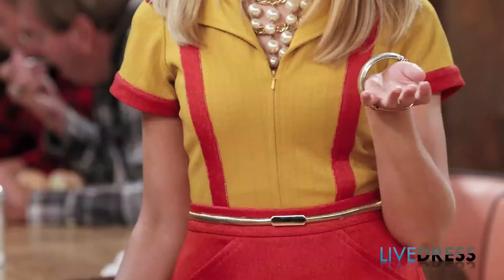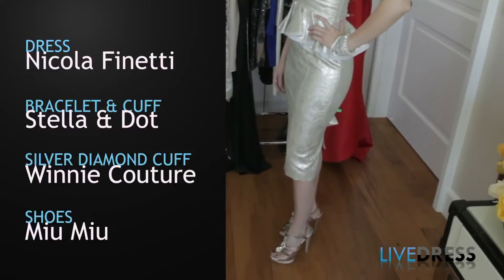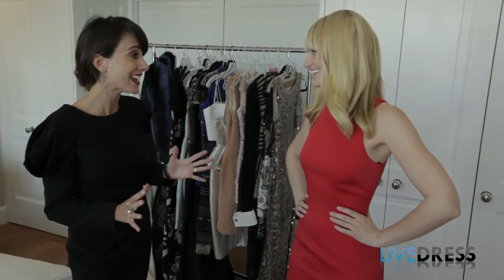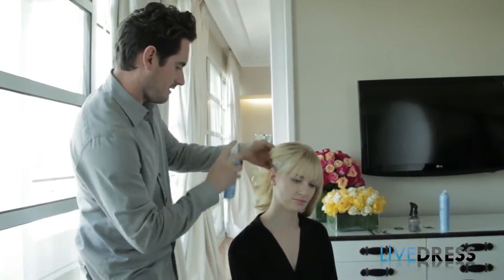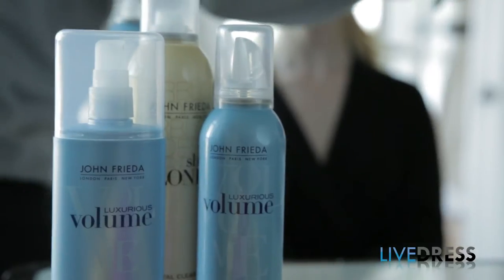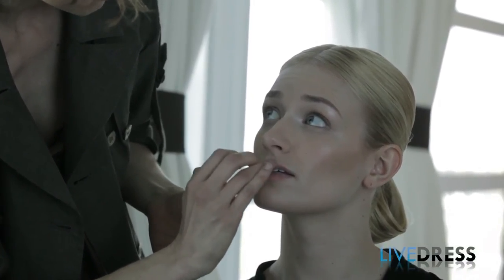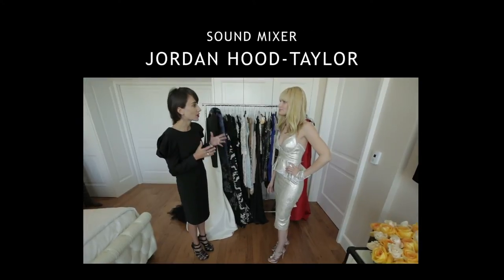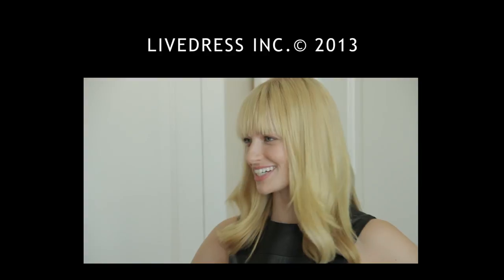Livedress Photoshoot with Beth Behrs, sponsored by John Frieda® Precision Foam Colour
Beth Behrs, the star of CBS sitcom 2 Broke Girls, join Livedress for a stunning photo shoot. Livedress stylists are on hand to craft Beth's red carpet style: Wardrobe by Alissia Marciano; Hair by Caile Noble; Makeup by Kristen Arnett. Watch the video and browse the photos